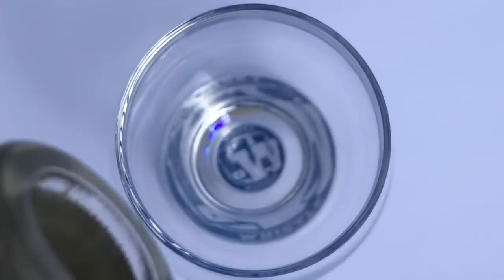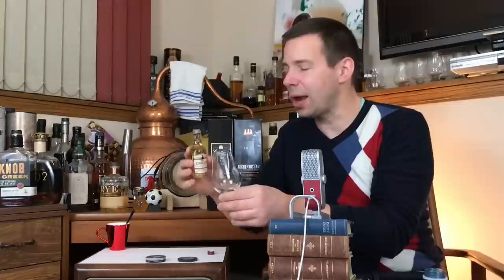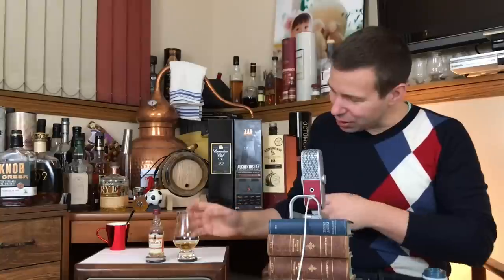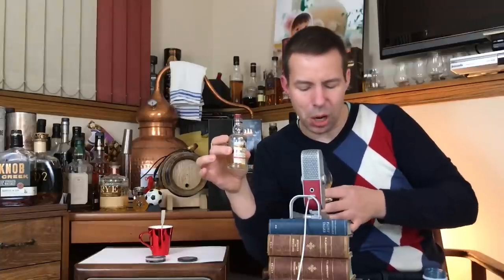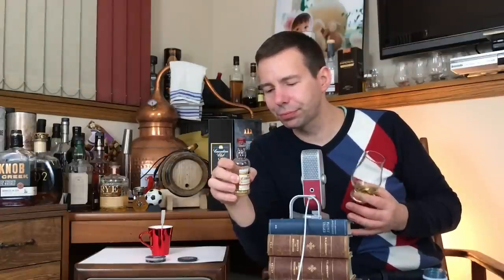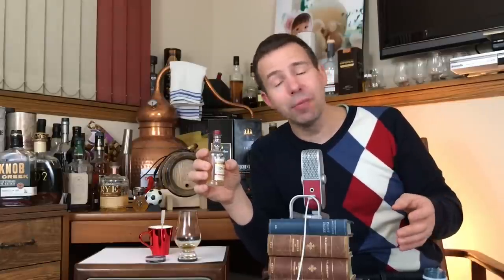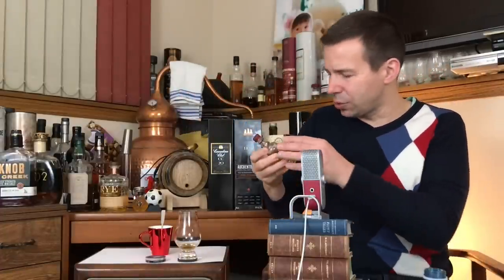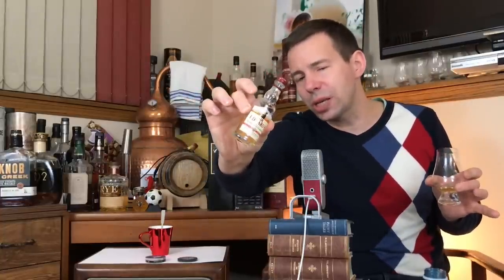Sir Edwards Blended Scotch - Worst Whisky? #1 - WhiskyWhistle 307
The worst whisky in the world - is Sir Edwards Blended Scotch Whisky it?  Or is it misunderstood?
In this series, WhiskyWhistle checks out poorly rated whisky and bunks or debunks them and reviews the whisky charged. What will the verdict be?